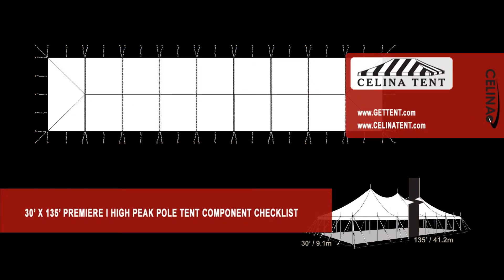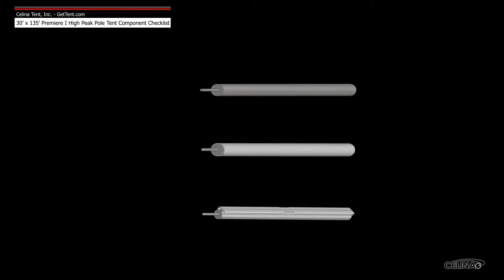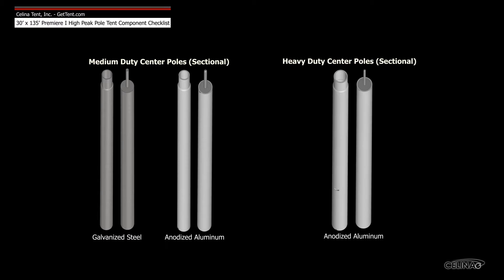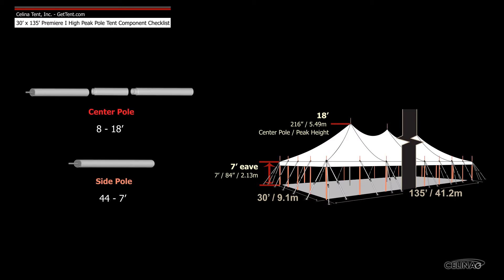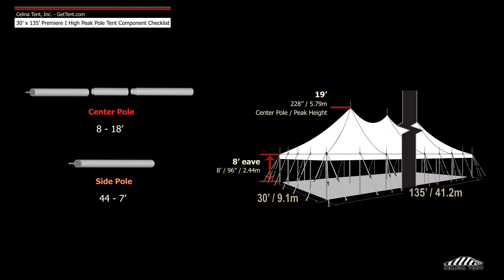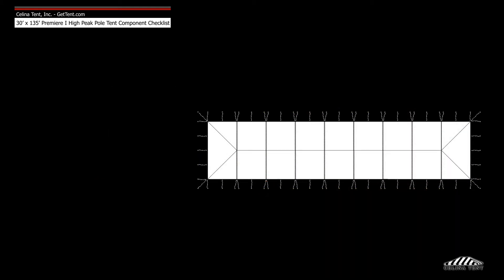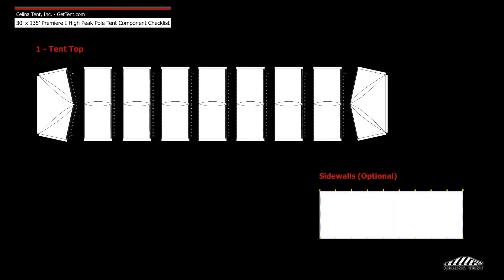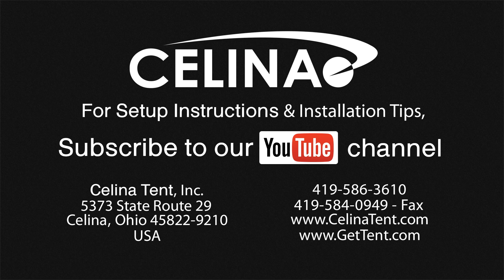30' x 135' Premiere I High Peak Pole Tent Component Checklist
30' x 135' Premiere I High Peak Pole Tent Component Checklist

This is an overview of the components required to set up a 30’ x 135’ Premiere I Series High Peak Pole Tent from Celina Tent. This tool may be used to measure and compare existing pole components to ensure compatibility.

Questions?